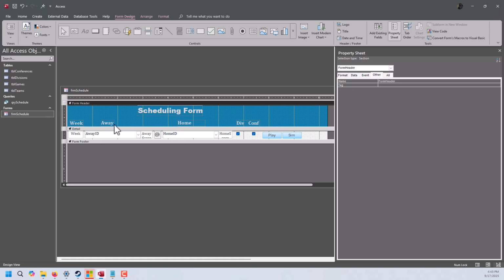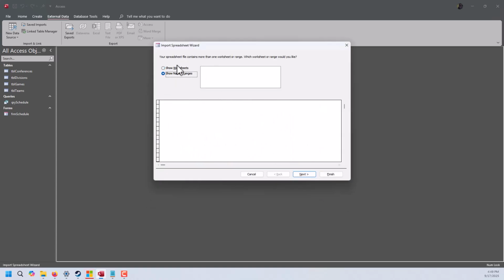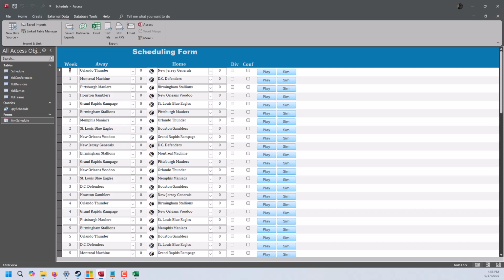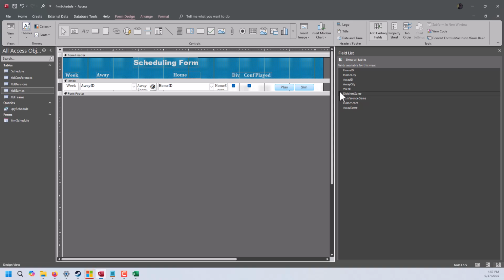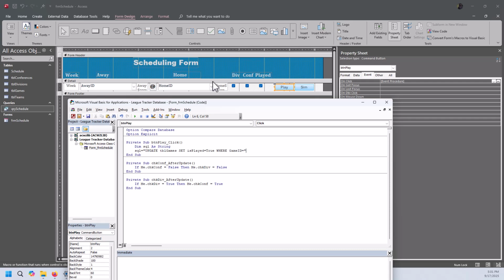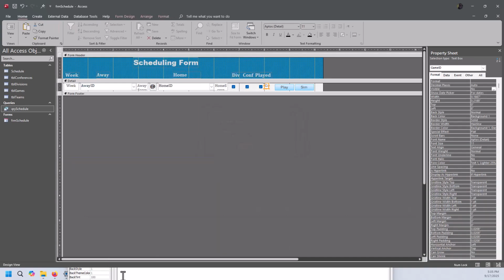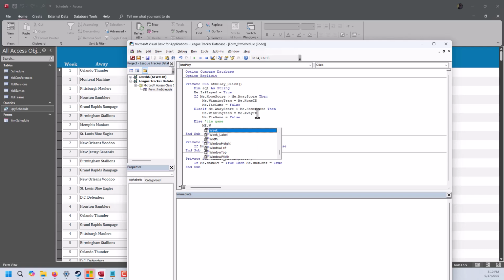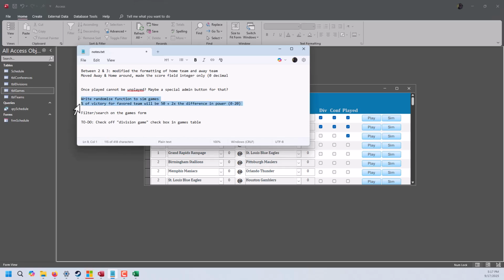Access Series Episode 3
Had an idea: Why not put up a brief Youtube series showing the building of an Access app? And that's where this came from. Totally unplanned and winging it. Not intended per se as instructional, just to show you how powerful Access is and what kind of things you can do with it.

In this episode: Wiring up the "Play Game" buttons. Minor UI fixes

I have a new Git hub that's small but the portfolio site is starting to grow